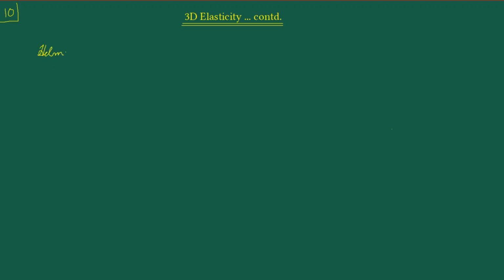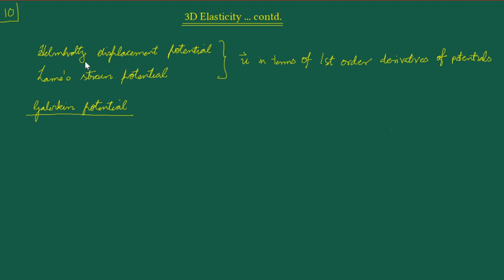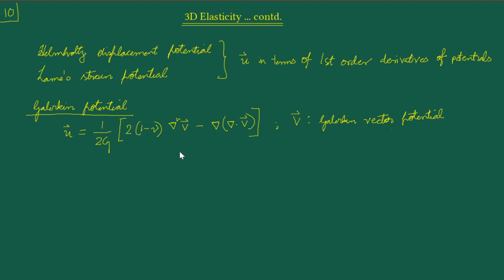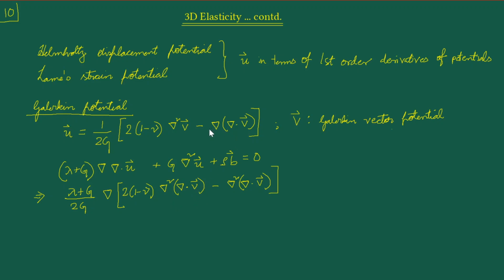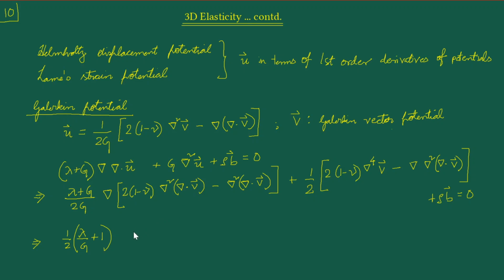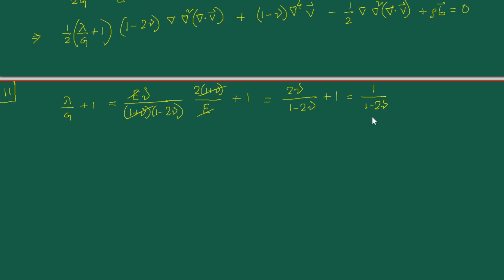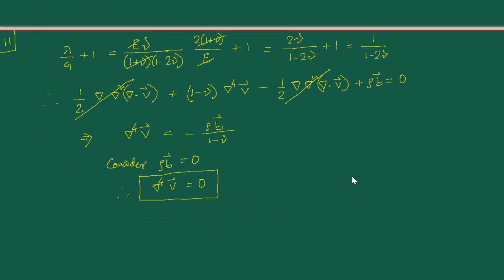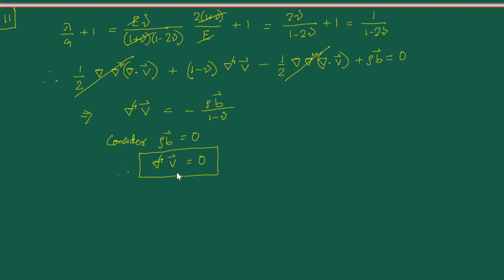3D Elasticity – 4: Galerkin Potential